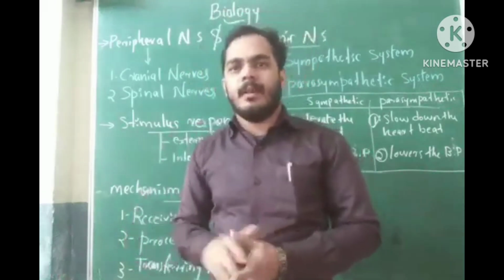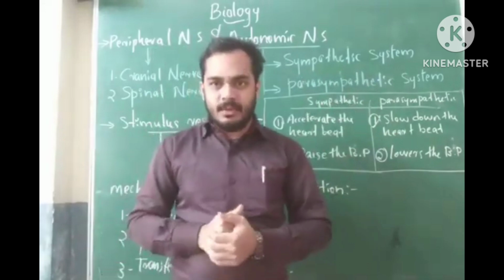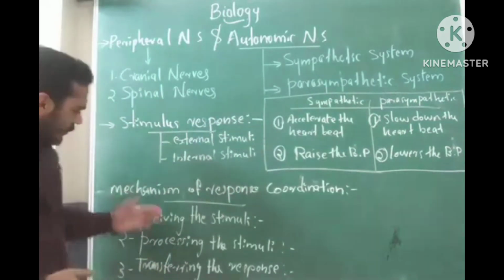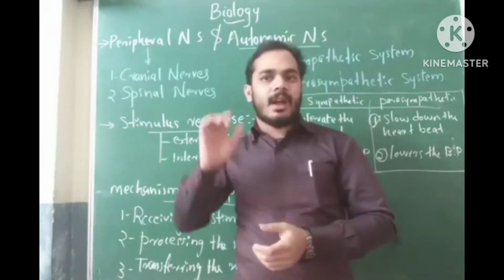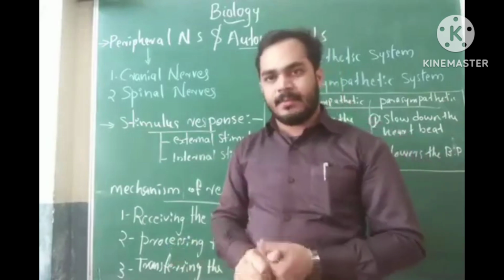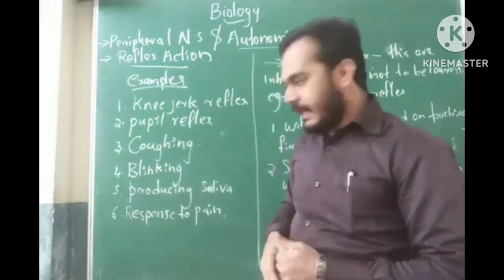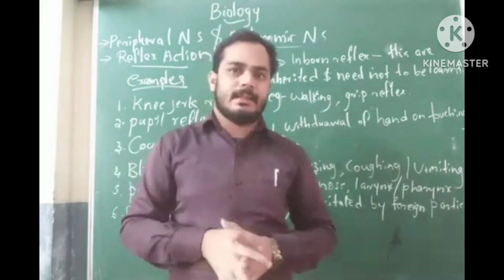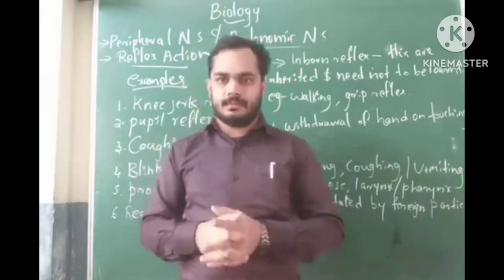Chapter 6 PNS &ANS class 7